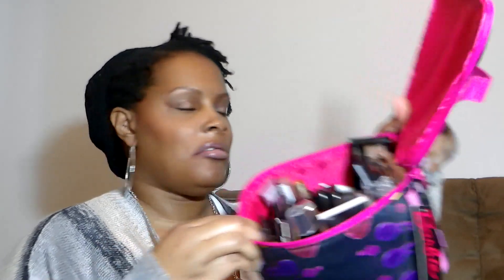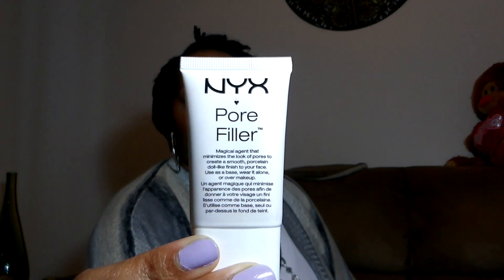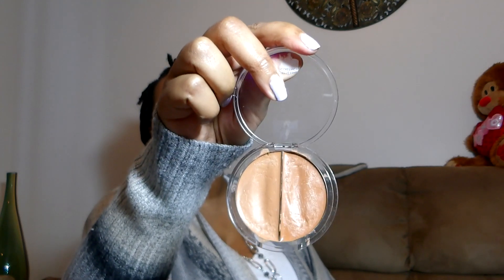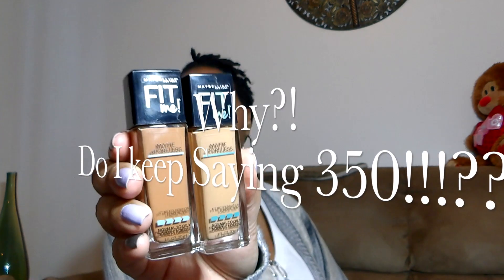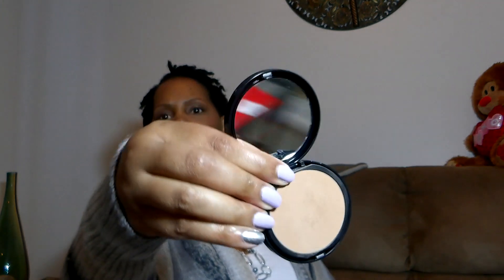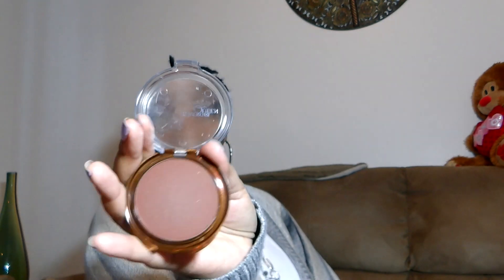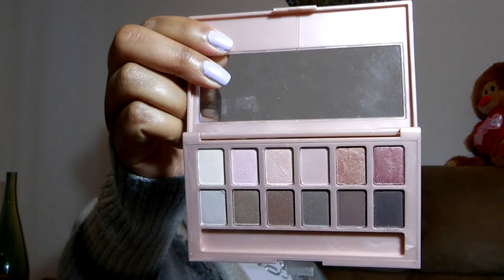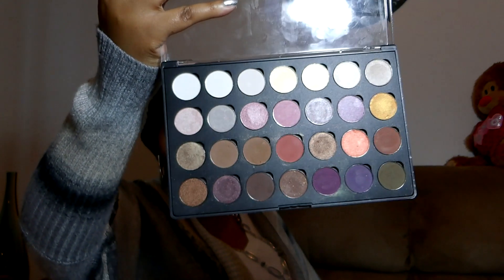What I'm Wearing This Week: Makeup- BeautifullyEZBeauty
Just sharing the products I'll be using this week.